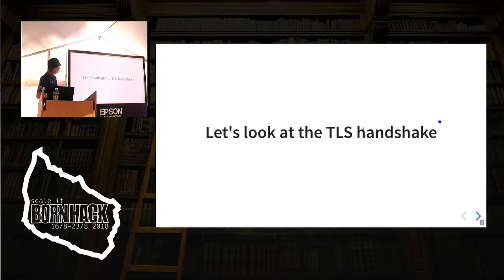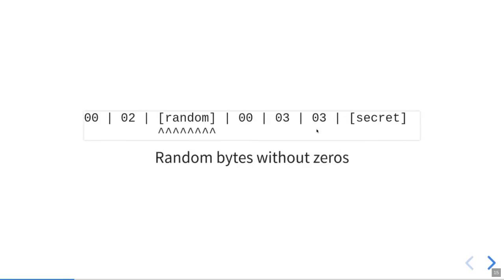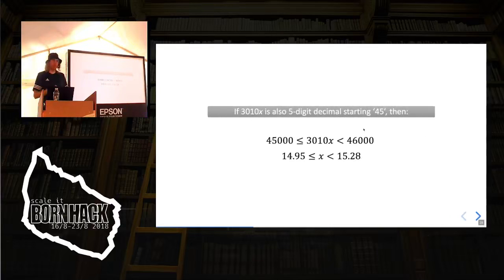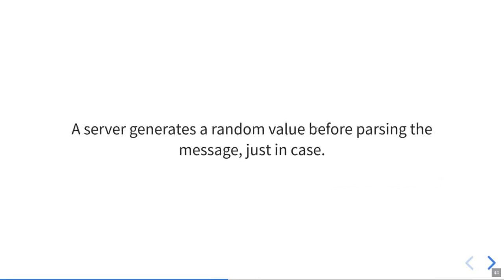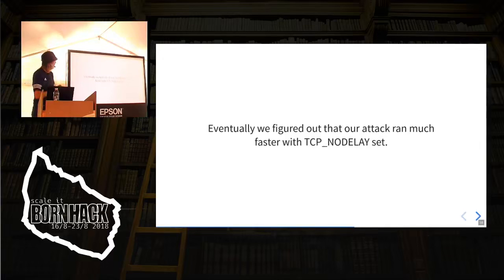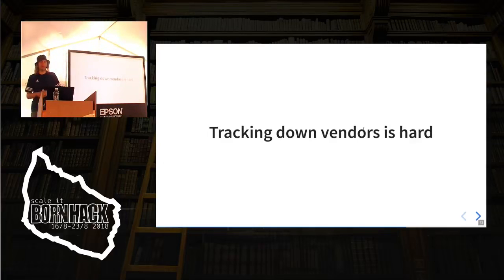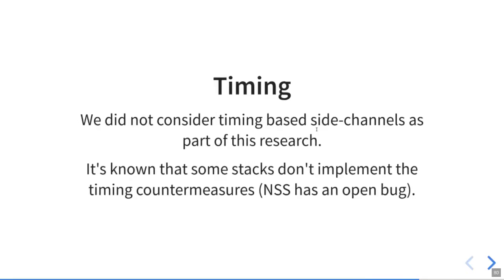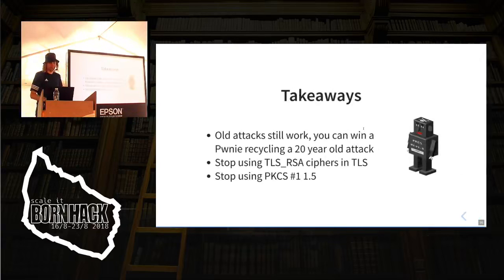Hanno Böck Return of Bleichenbacher's Oracle Threat ROBOT